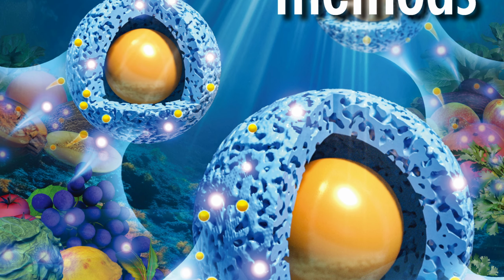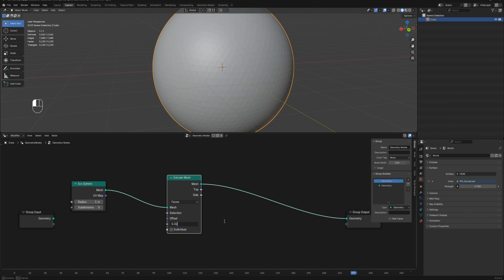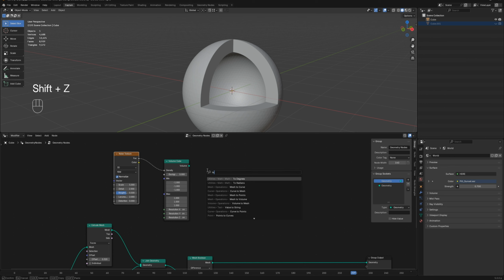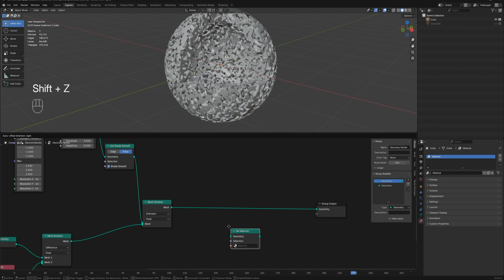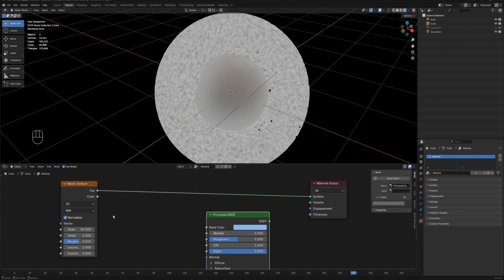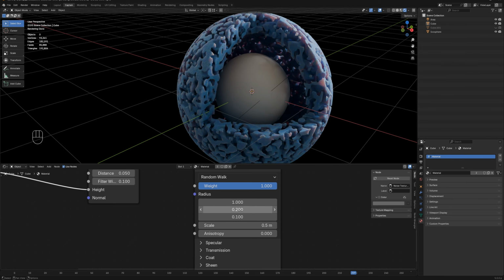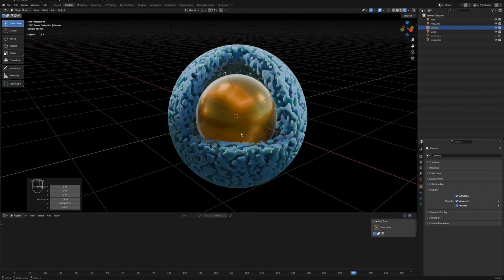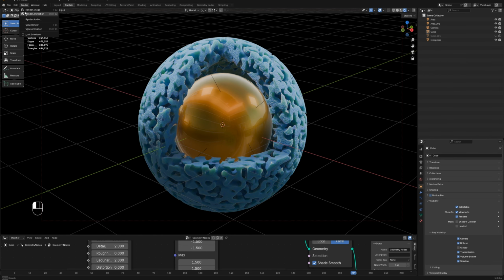Sectioned Hollow Porous Sphere in Blender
Many researchers need to create scientific illustrations for their papers, and this video demonstrates how to use blender’s geometry nodes to create porous nanosphere  that can be customized quickly.